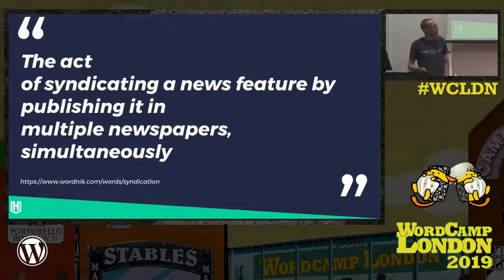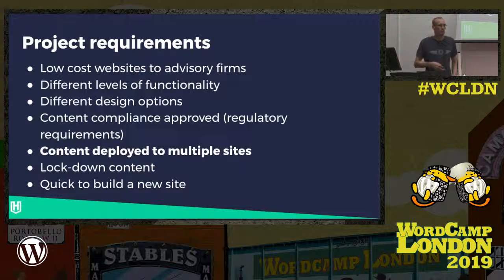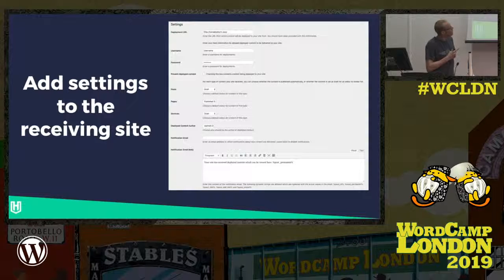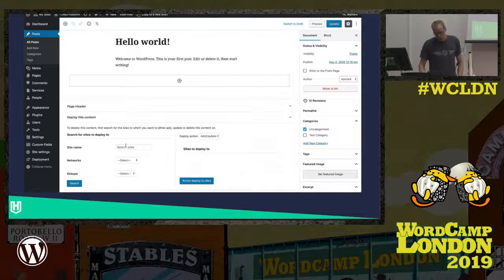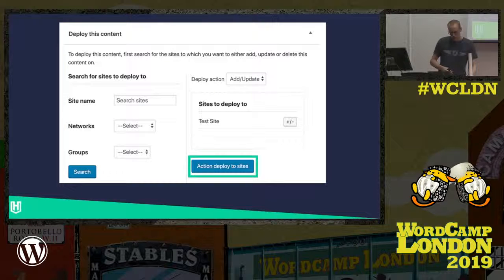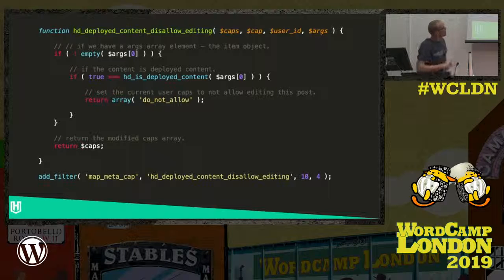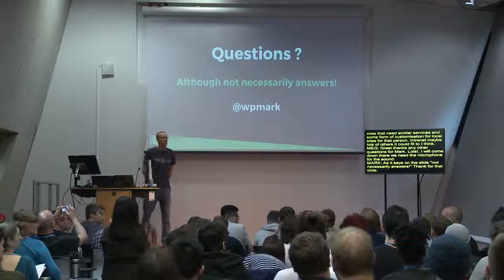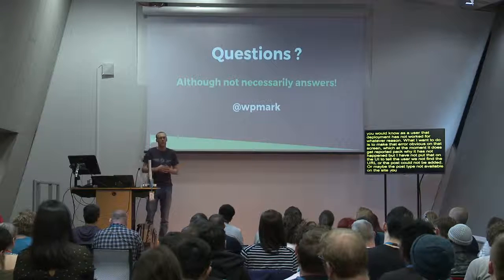Syndicating Content With WordPress at WordCamp London 2019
Have you ever had a situation where you needed the same content on multiple websites, with just one place to edit it? Maybe in a network of WordPress sites?

In this talk I will outline how we built a content syndication system for a network of WordPress sites, meaning that content required on all sites could be edited once and deployed out to one or all of the thousands of sites in the network.

I will talk about the technologies we used to accomplish the task, the development challenges that were involved and how we overcame them.

These systems are great for businesses which have lots of divisions, regions or franchises which need the same default content on each site.